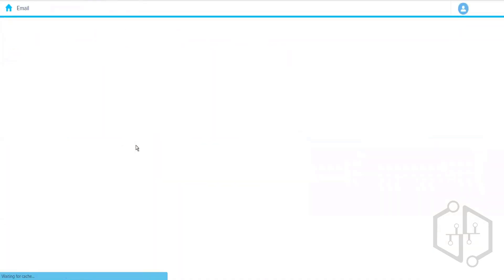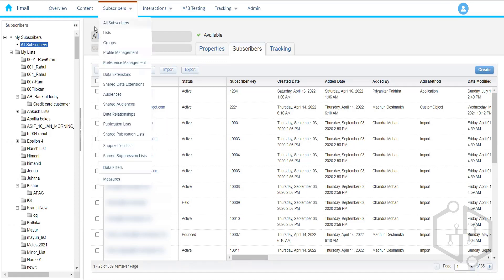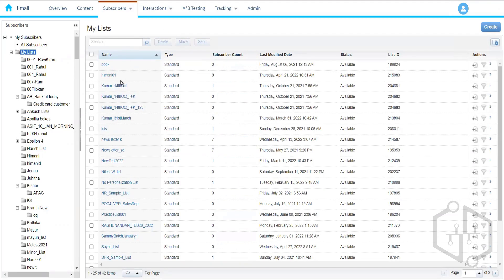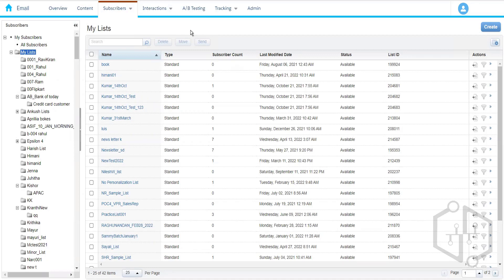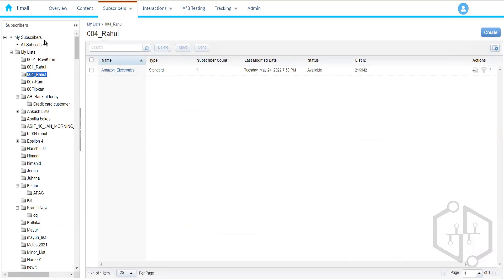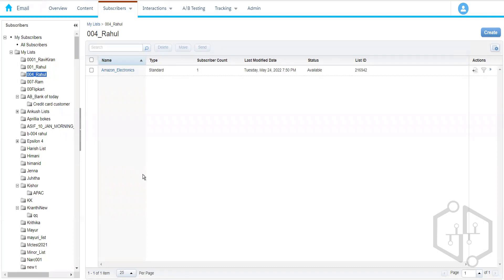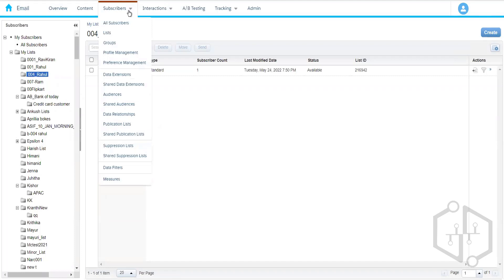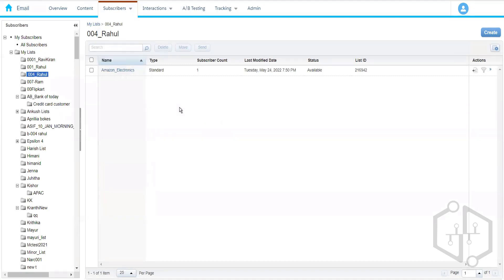Salesforce marketing cloud Module for beginners | Salesforce marketing cloud training | uDemand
If you're looking for a comprehensive online tutorial or training for Salesforce marketing cloud (SFMC), you've come to the right place. In this video, we'll provide a demo of the platform as well as give an overview of its features and capabilities. Whether you're new to SFMC or looking to brush up on your skills, this video is a great resource.